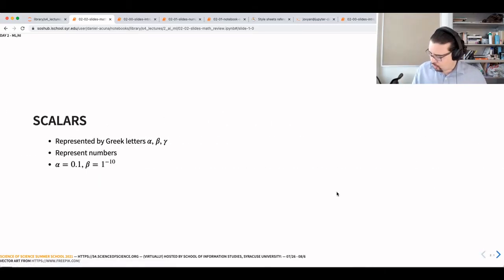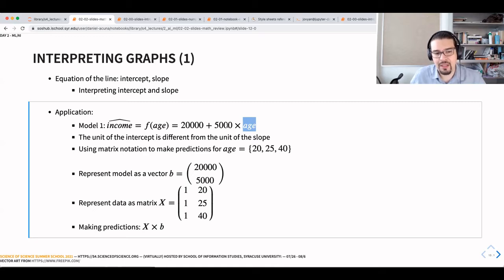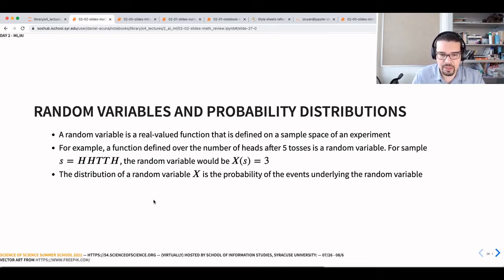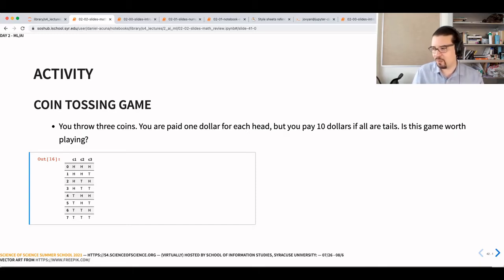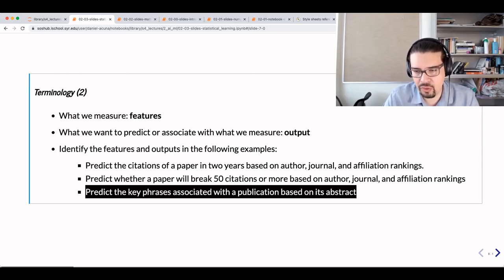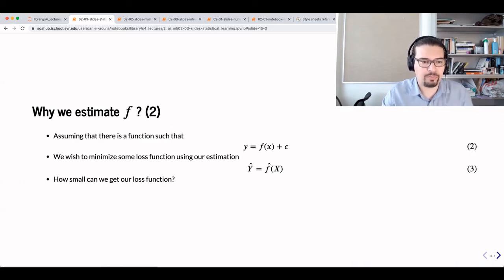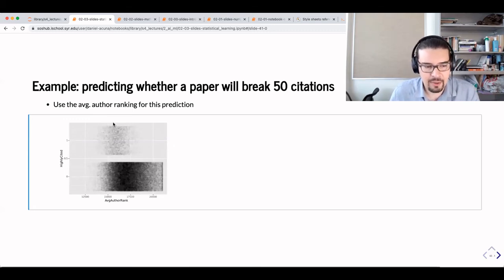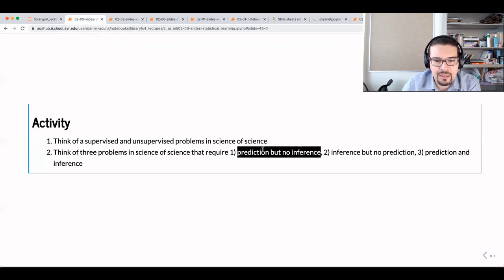[Science of Science Summer School] Day 2 - Statistical Learning